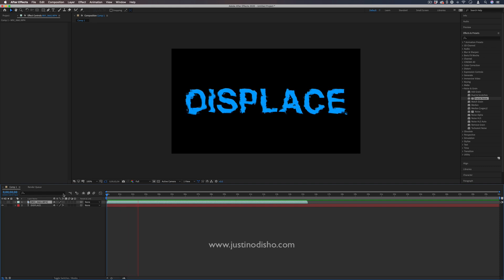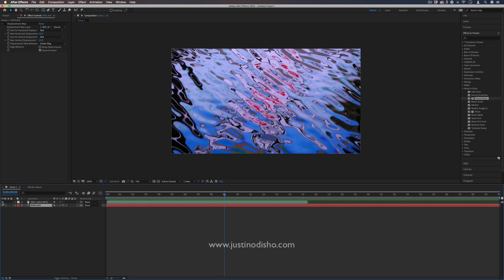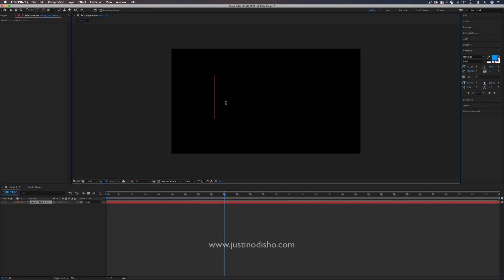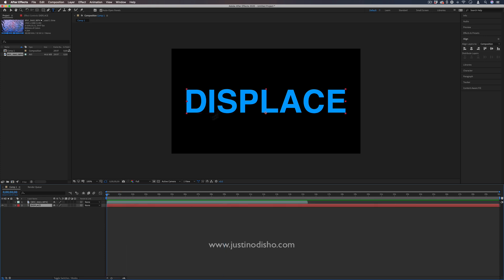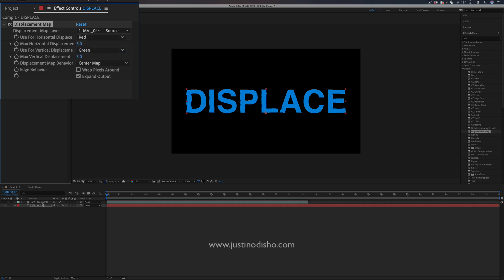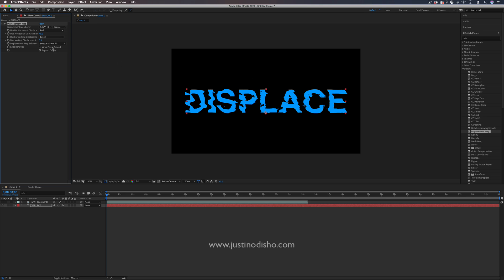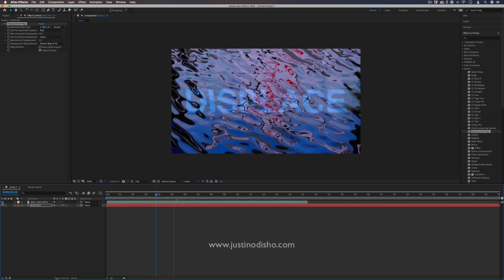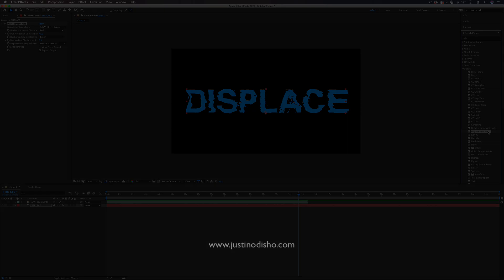Adobe After Effects CC Tutorial: Text Displacement Animation Effect